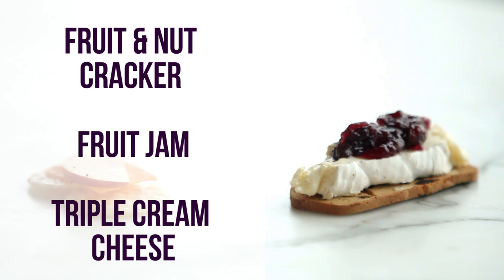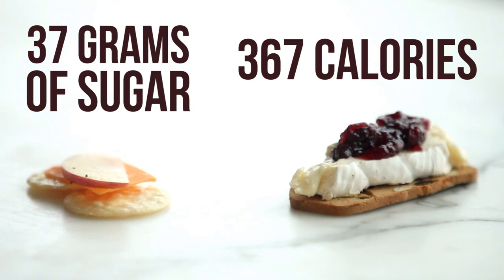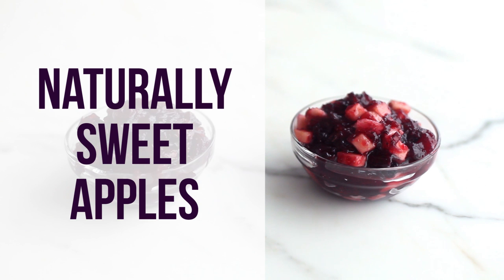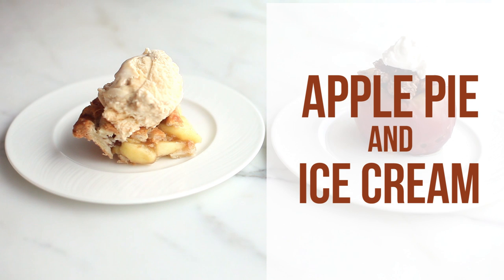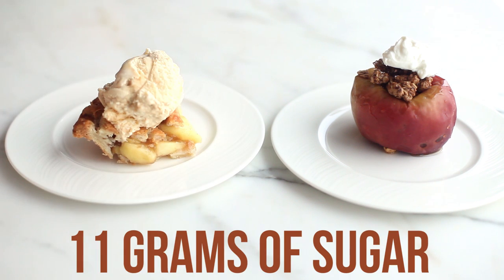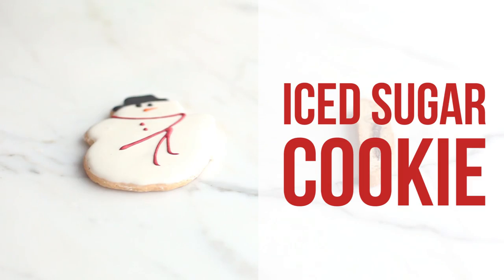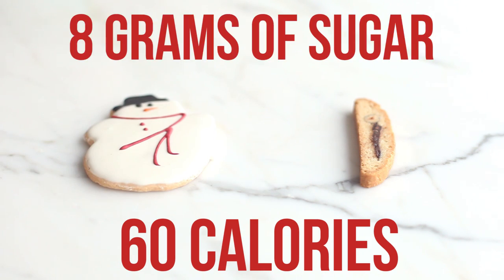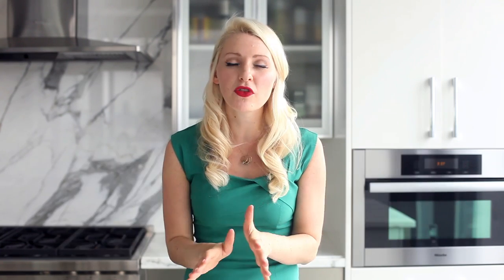Low Calorie Swaps for the Holidays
As the holidays approach quicker than most of us are expecting them to we find ourselves confronted with a wide array of foods that are anything but low calorie. Abbey has given some serious thought to the problem and come up with a wide variety of ways to keep your holiday calorie count under control.

She starts with the classic fruit and nut cracker, typically consisting of fruit jam and triple cream cheese. While this is certainly delicious it is a far cry from a low calorie holiday treat. Abbey recommends a water cracker, some strongly flavored cheddar, and fresh fruit instead. This will cut 37 grams of sugar and 367 calories off of this appetizer, taking you right into the low calorie zone. Next up is your typical cranberry sauce, a holiday favorite loaded with calories. Save yourself from this calorie overload by making your own. Simply swap half of the cranberries and sugar for naturally sweet apples. This will shave 11 grams of sugar and 42 calories off of your cranberry sauce without sacrificing any of the flavor.

Thinking about eggnog over the holidays? Abbey says think again. Instead of eggnog have a glass of Almond milk with a pinch of cinnamon and cut 330 calories and 40 grams of sugar. Now that's a low calorie substitute well worth consideration. Most people aren't aware how many calories a single glass of eggnog actually contains. Apple pie with ice cream? Abbey says no way. Instead bake an apple, stuff it with oatmeal topping and top it with fat free plain Greek yogurt. This swap cuts a whopping 227 calories off your dessert and 11 grams of sugar.

Who can resist milk chocolate truffles over the holiday season? You can, and you should if you have any concern at all about your waistline. Instead of a chocolate truffle have a square of dark chocolate and cut 38 calories and 4 grams of sugar off of your decadent snack. Another simple swap is to stray away from snowman shaped iced sugar cookies and have a nut biscotti instead, cutting 60 calories and 8 grams of sugar.

These are just some of the swaps you can use this holiday season to keep a low calorie count while still having lots of tasty holiday snacks. If you put your mind to it you can come up with tons of calorie saving variations on your favorite holiday treats.

For more tips on staying healthy, recipes, and information fit for consumption by foodies everywhere stop by Abbey’s blog, and by all means don’t forget to subscribe to the YouTube channel.

00:02 Low Calorie Swaps for the Holidays video begins
00:11 Low Calorie Swaps for the Holidays intro
00:38 Classic fruit and nut cracker swap
01:24 Low calorie cranberry sauce recipe
01:41 Swap eggnog with Almond milk
01:56 Skip the Apple Pie with Ice Cream
02:18 Bake an Apple instead and top it with oatmeal and yogurt
02:22 Swap Milk Chocolate Truffles with squares of Dark Chocolate
02:19 Skip iced sugar cookies and have a nut biscotti instead
02:54 Low Calorie Swaps for the Holidays video wrap-up
03:15 Low Calorie Swaps for the Holidays video begins end